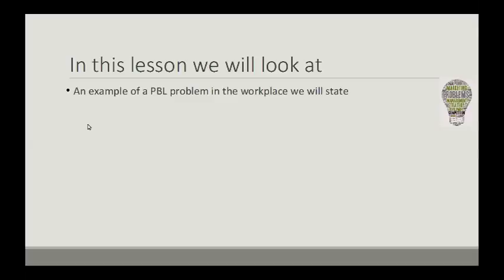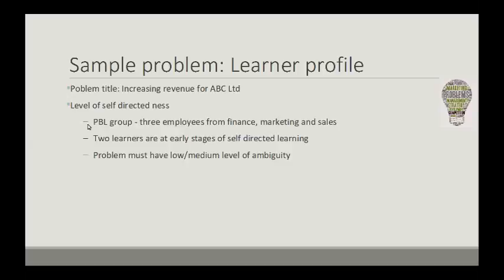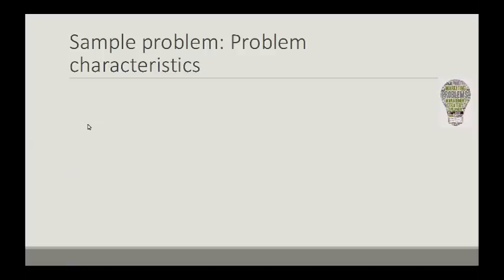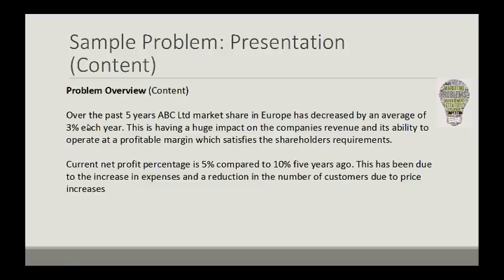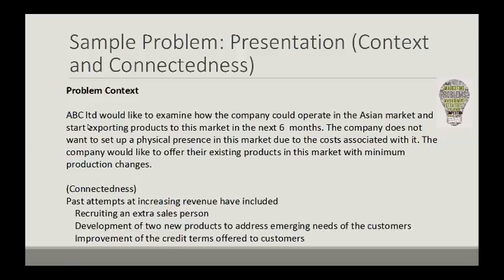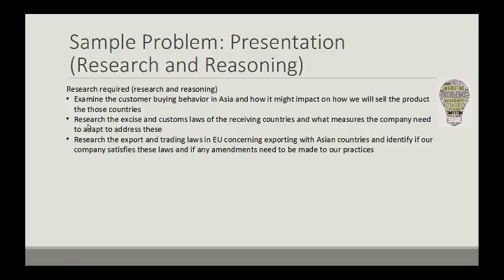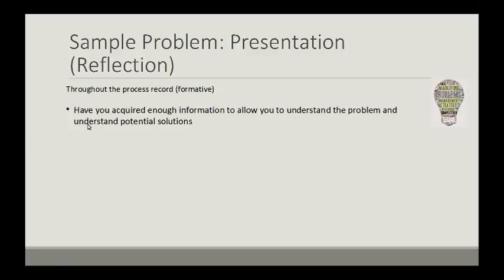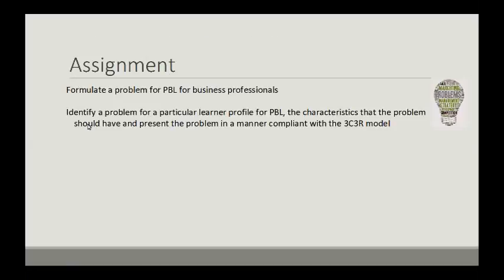Facilitating PBL Unit 3 Lesson 5